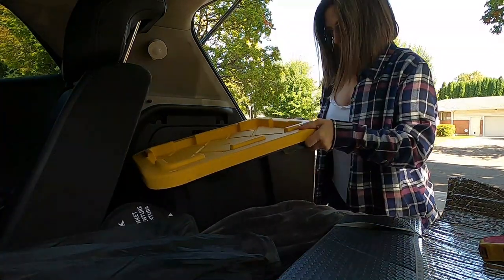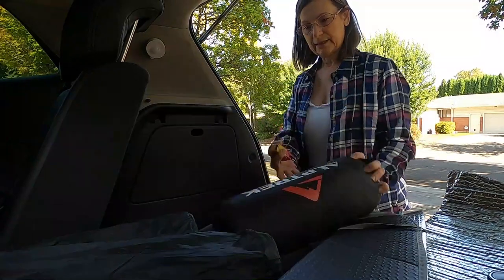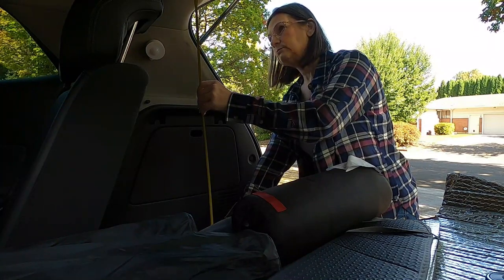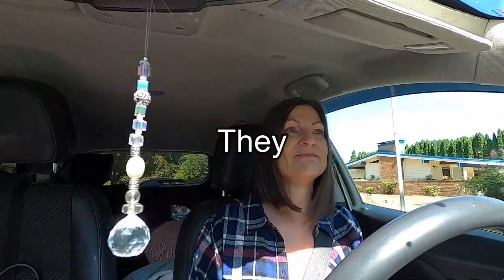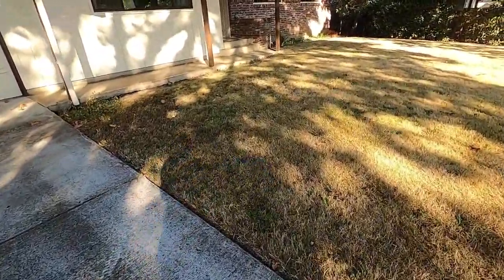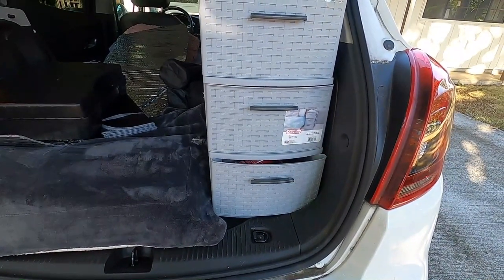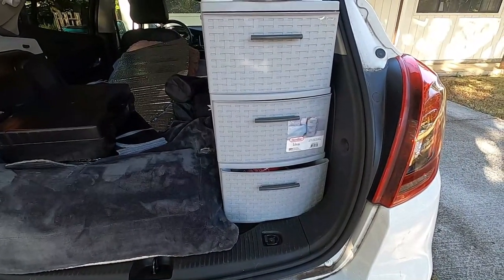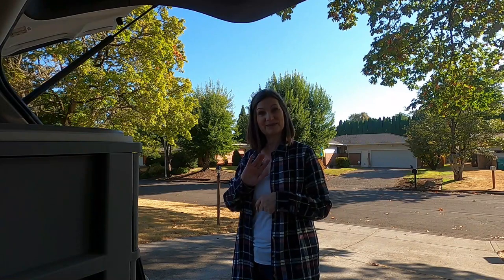New drawers for my car camp kitchen (Buick Encore)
Transferring my car camp kitchen from a bin to plastic drawers.